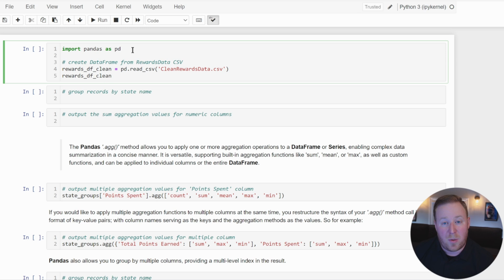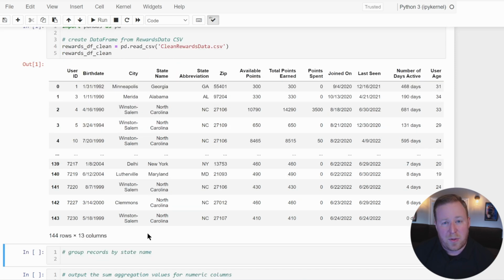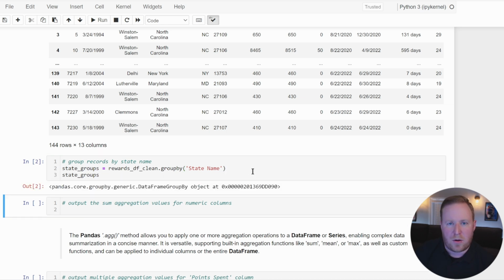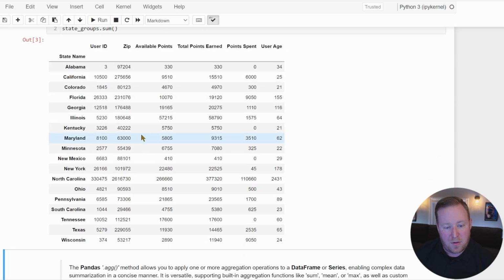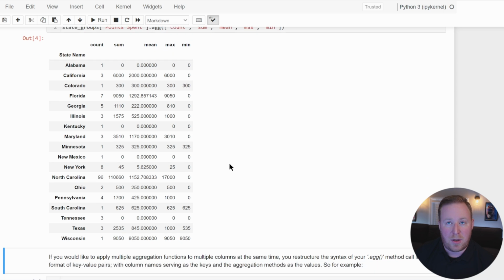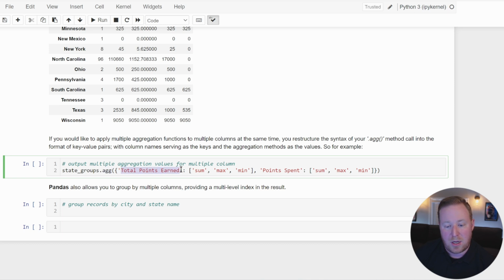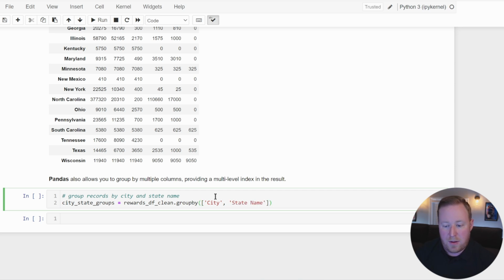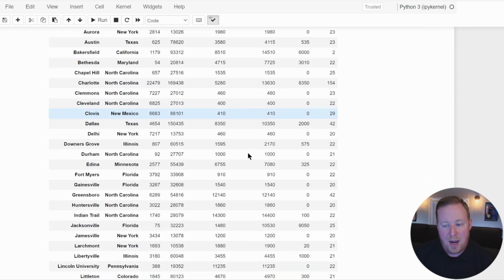Grouping and Aggregating Data in Python Pandas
In this video, we cover how to conduct basic data analysis using grouping and aggregation functionality in Pandas. Grouping and Aggregating data is a very common data analysis technique that allows you to analyze subsets of data based on shared characteristics.

Prerequisites for this video include:
-- A working knowledge of the Python programming language.
-- An instance of Python installed on your computer.
-- An interest in learning how to use the Pandas Python library.

This video is also part of a video series playlist covering Data Wrangling in Pandas: